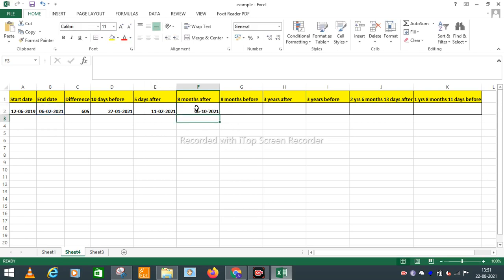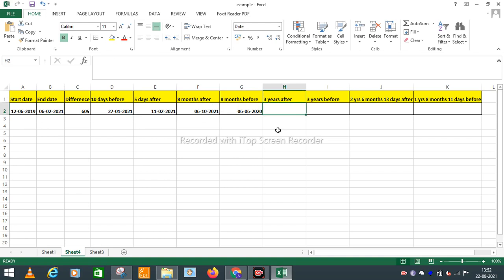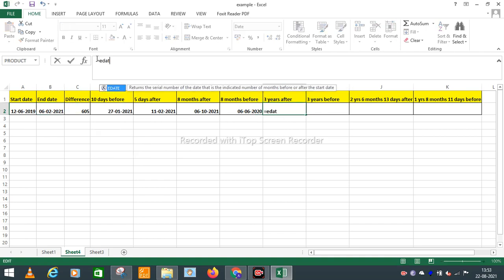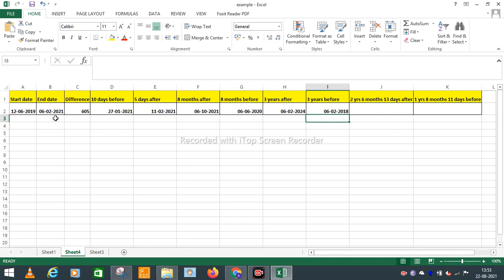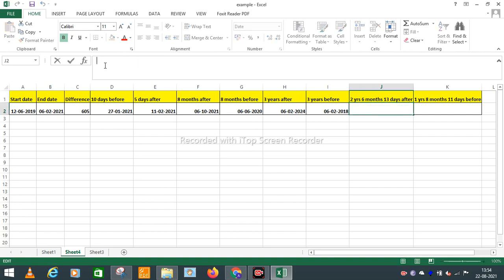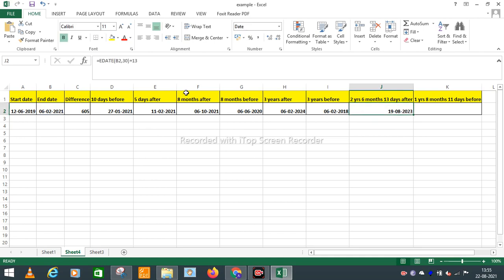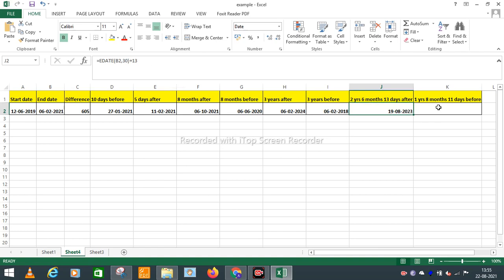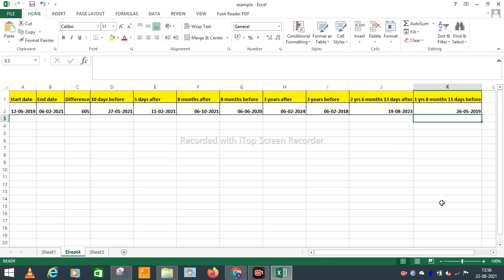MS Excel - Date Time Functions (2) (Adding days, months, years to a date, difference between dates)